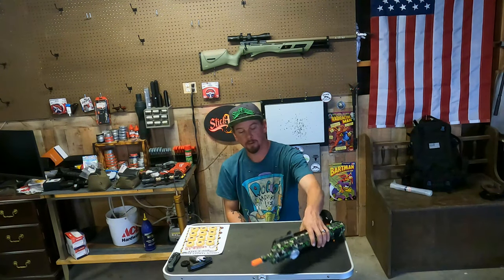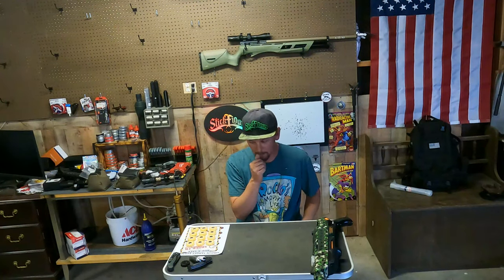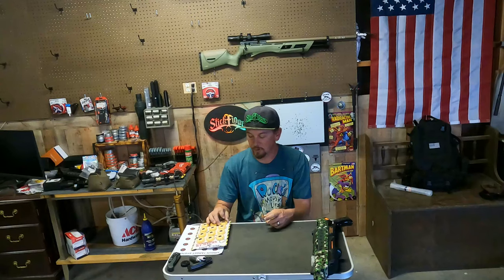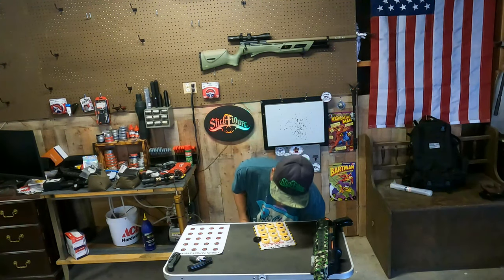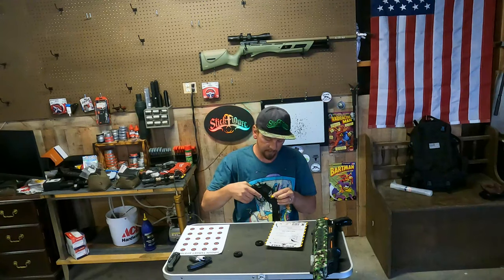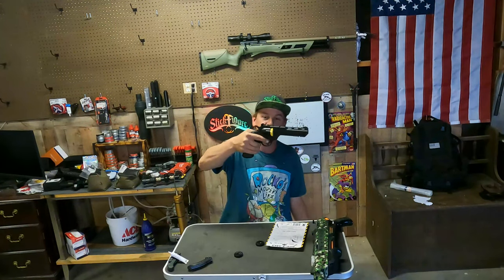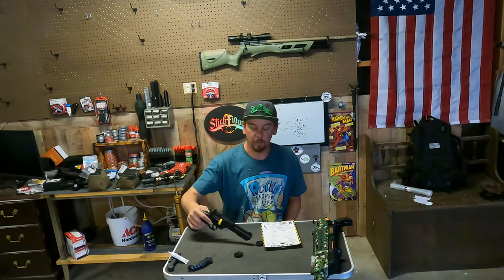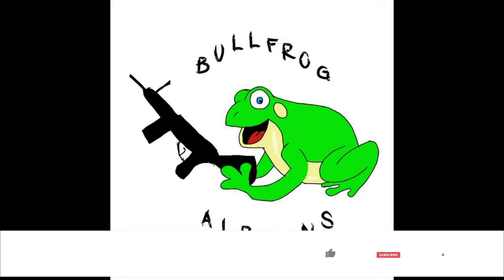The Crosman Vigilante co2 Powered Salt Gun Bug A Salt Shredder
Hey Everyone! Here's a fun video to have a super powered bug killing salt gun! Bug a Salt Shredder. Is it compatible with the Crosman Vigilante and 357 SNR???